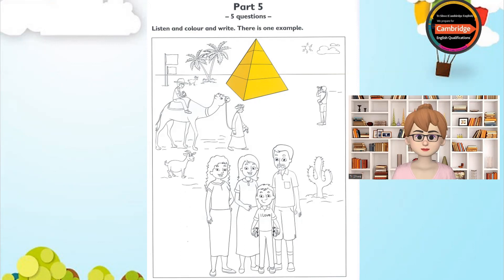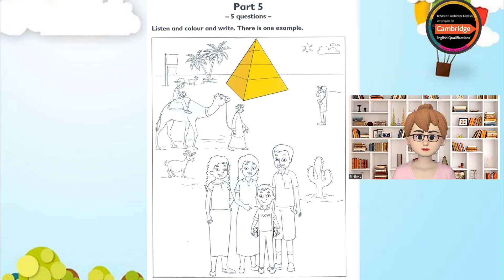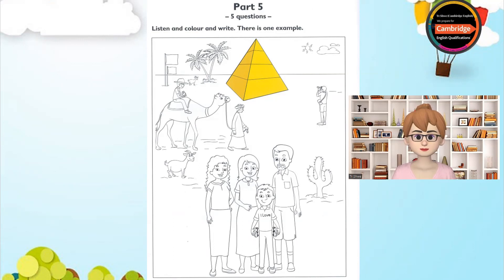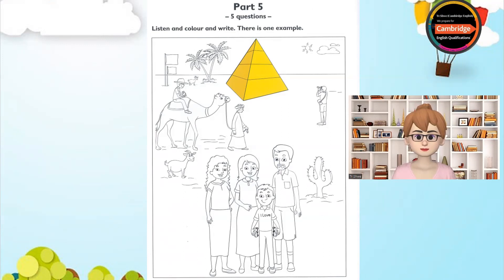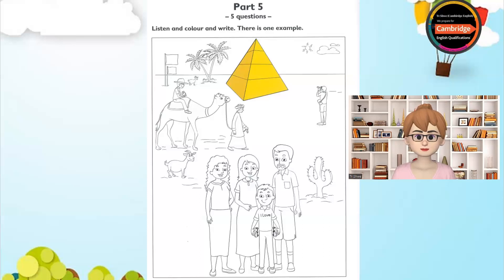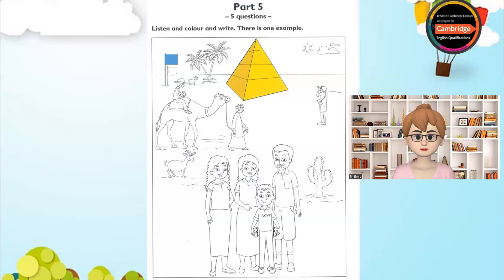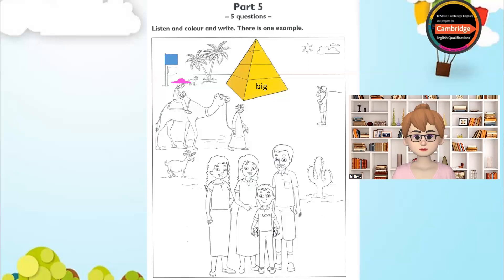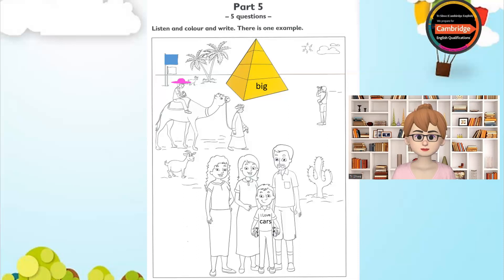A2 Flyers _ Listening Test _ Listening Part 5_ Listen and colour and write!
Listening Part 5
A2 - Flyers
Listening Test - TEST 1
Listen and colour and write!